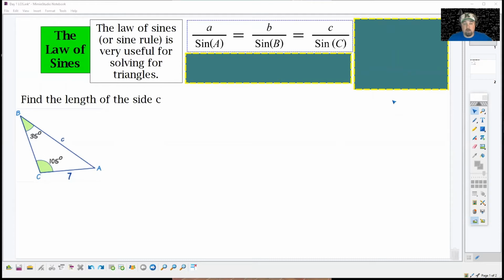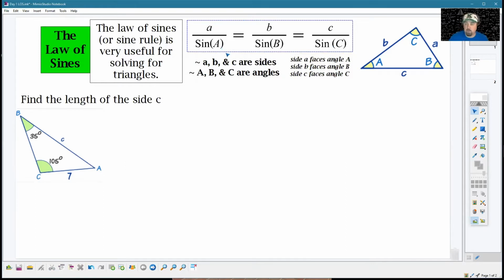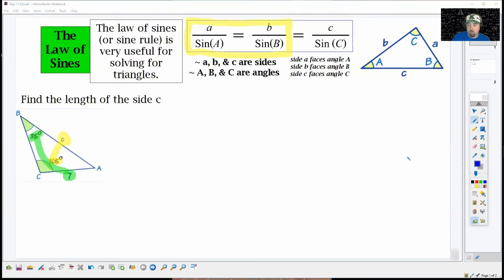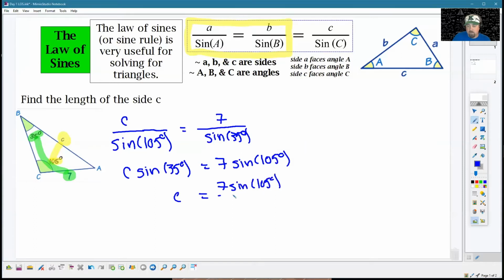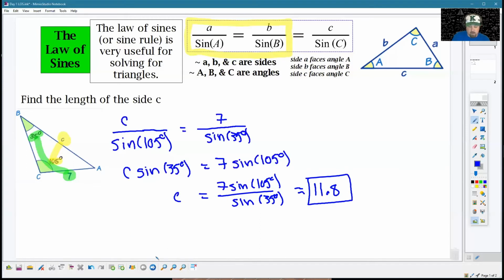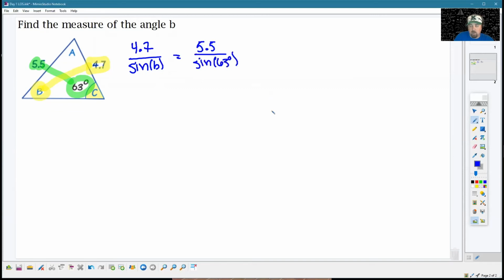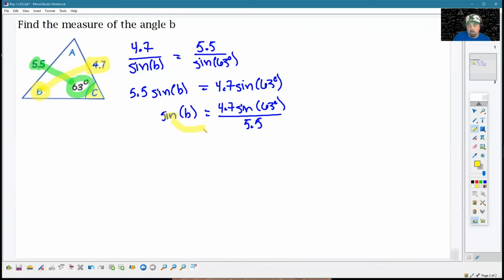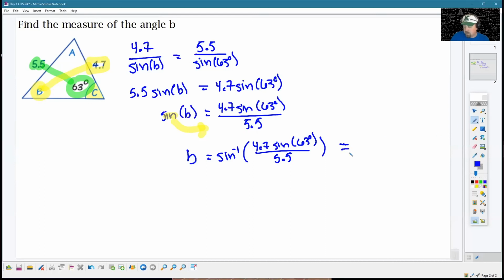The Law of Sines